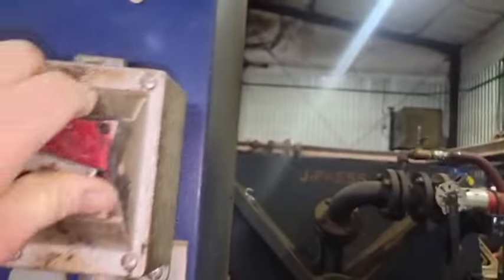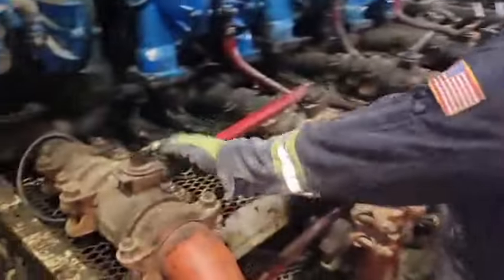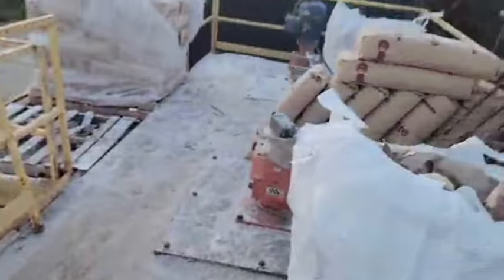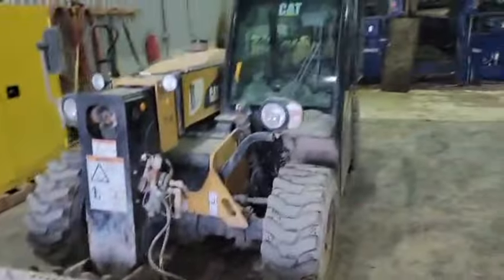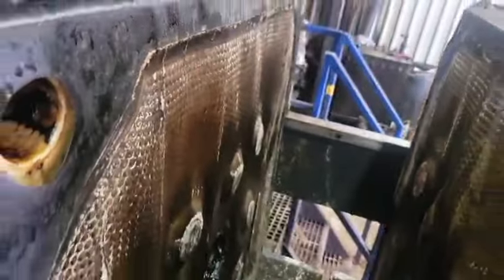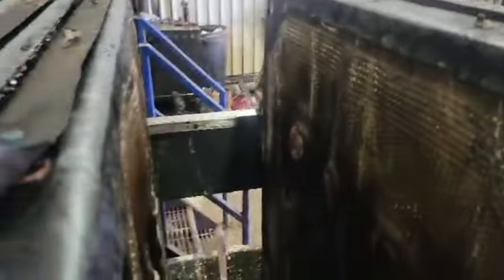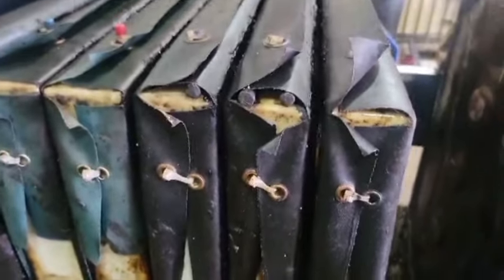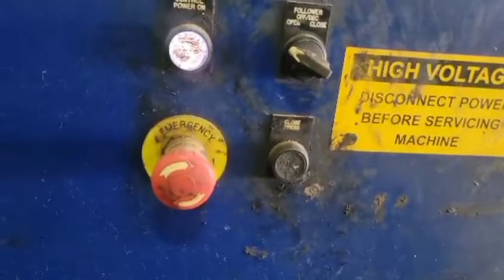North Dakota Oilfield Press More In-depth Video.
North Dakota oil field work.